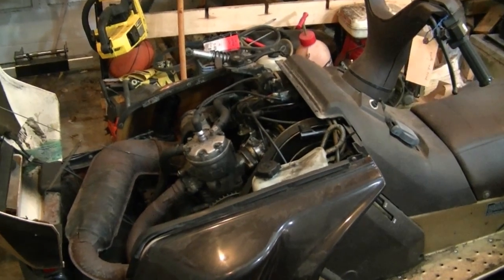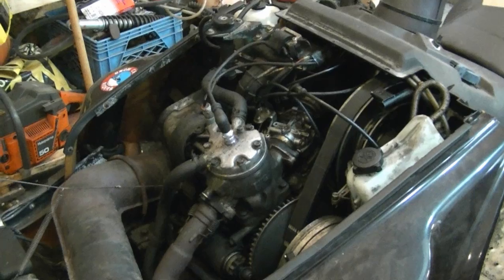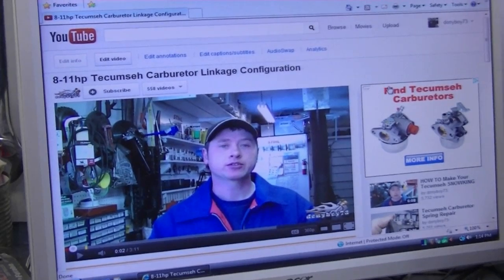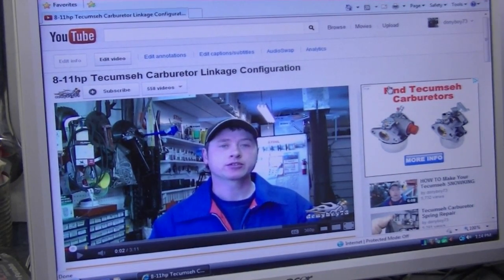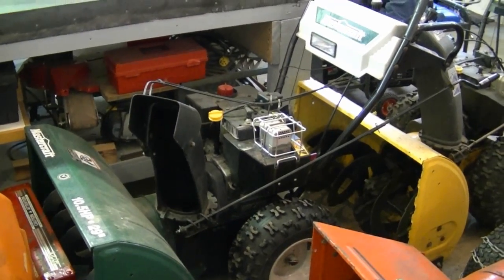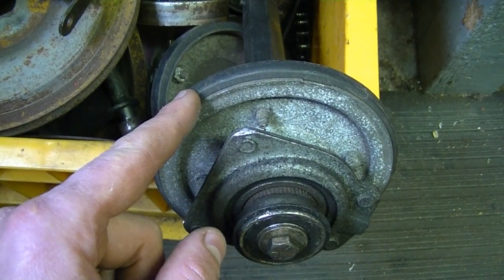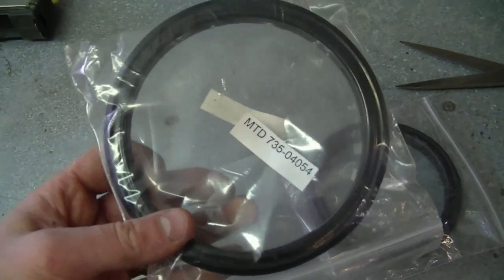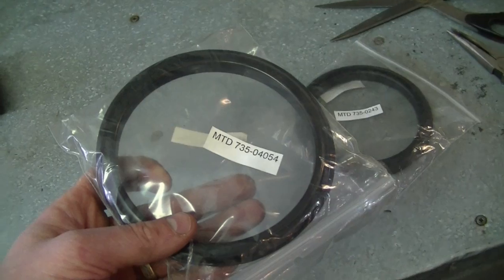Small Engines Q & A Video #81 in HD